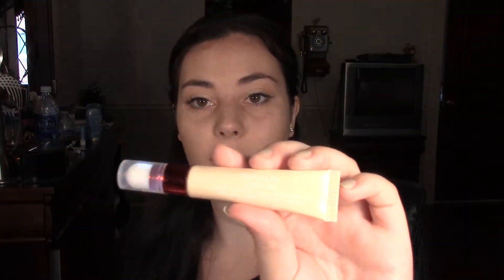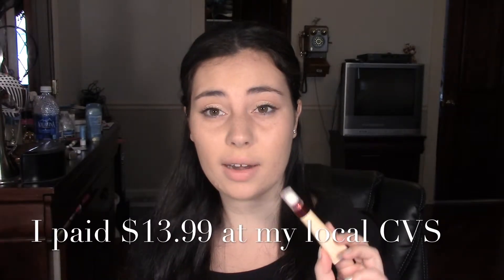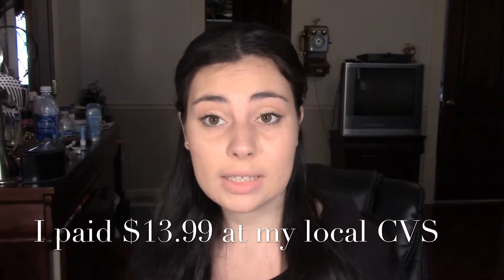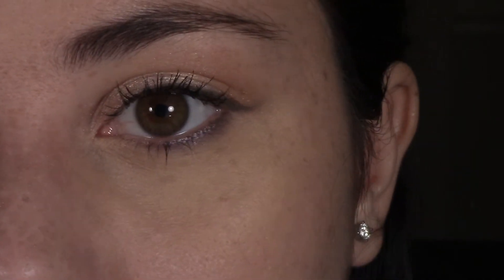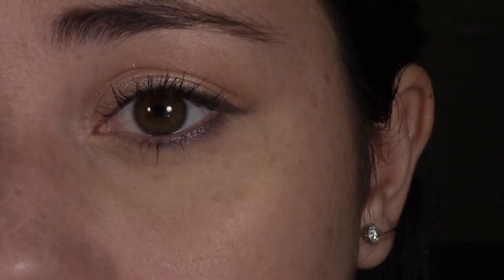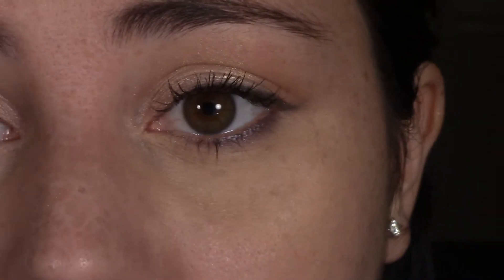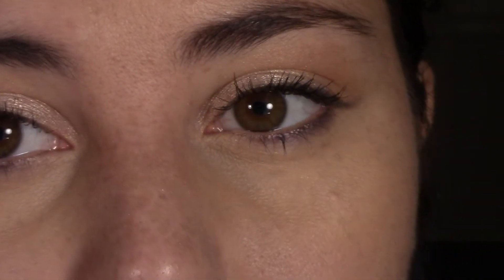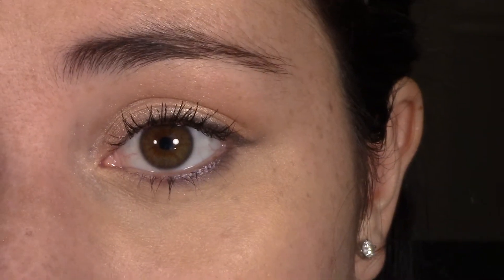first impression: revlon anti aging dark spot correcting concealer